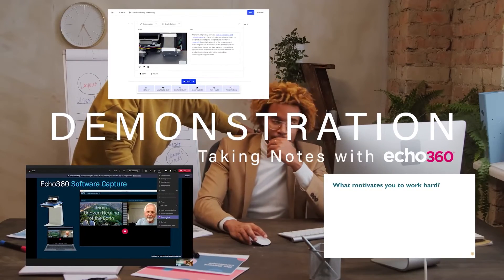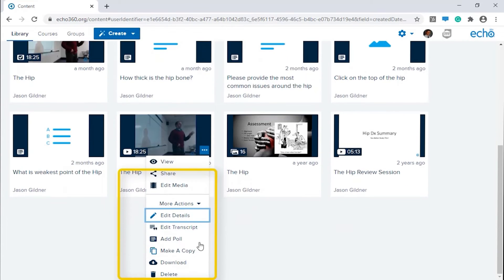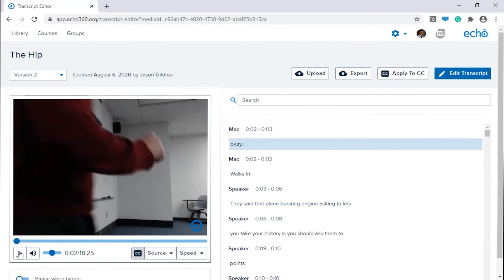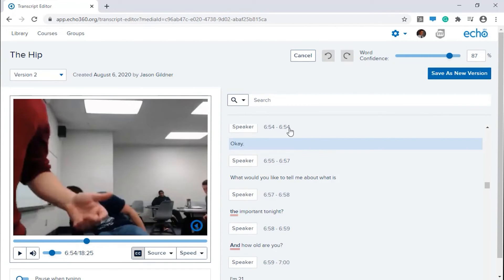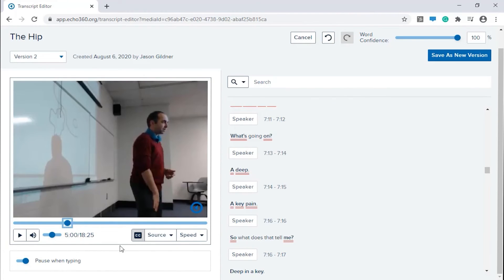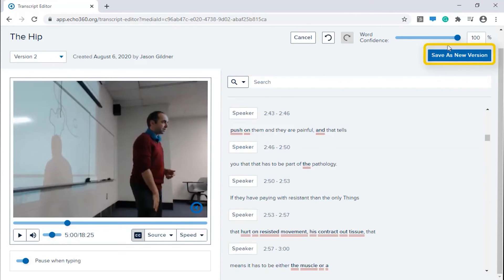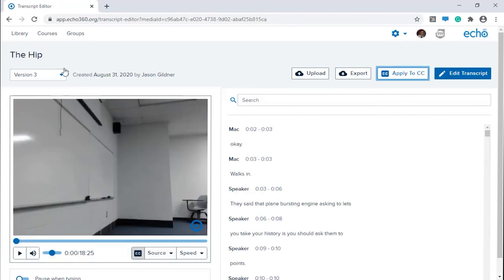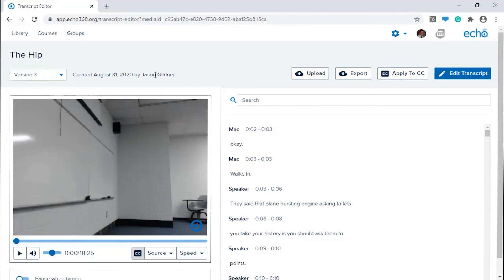EchoCast: Dr. Morris Thomas